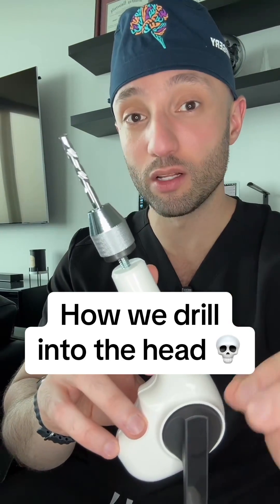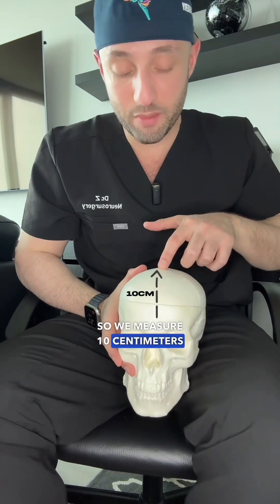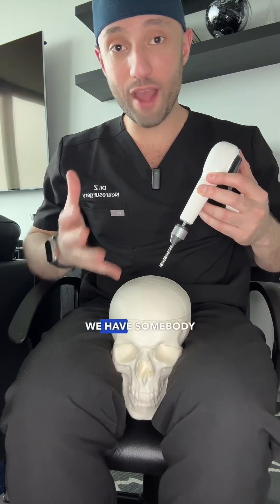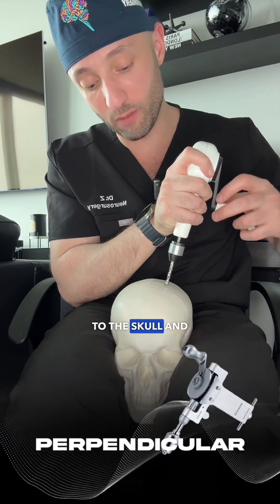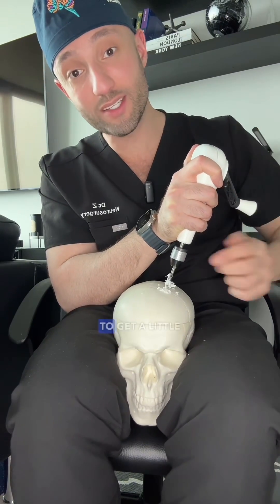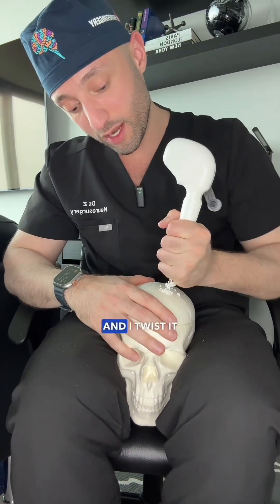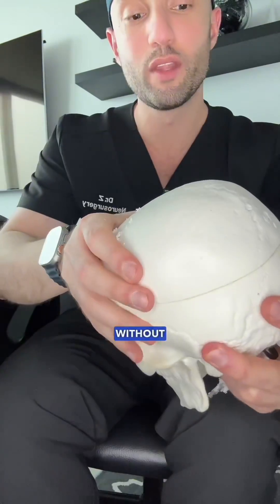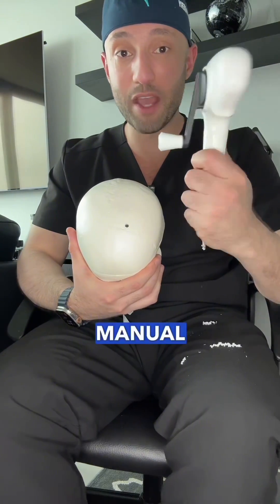This is what we use to drill into the skull.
The creation of a burr hole in neurosurgery.